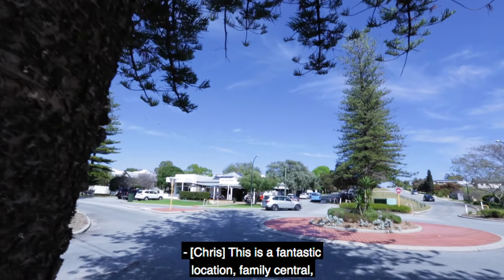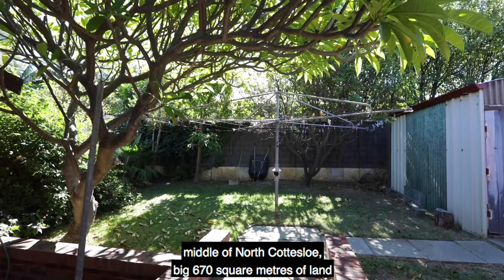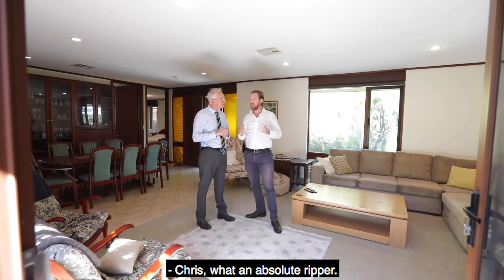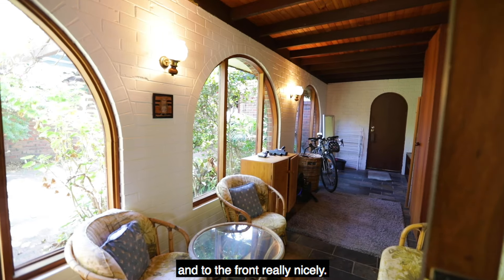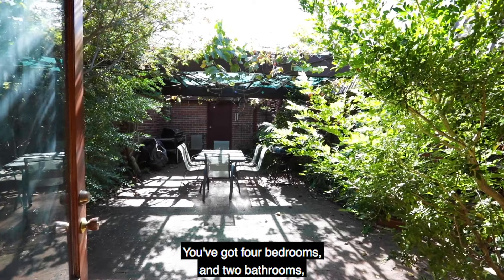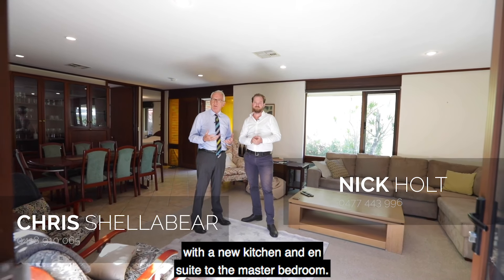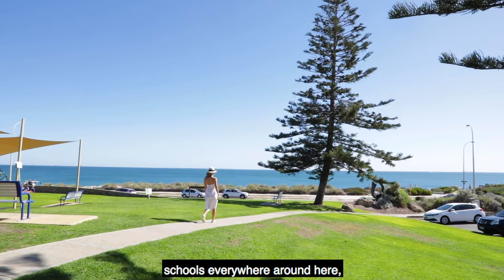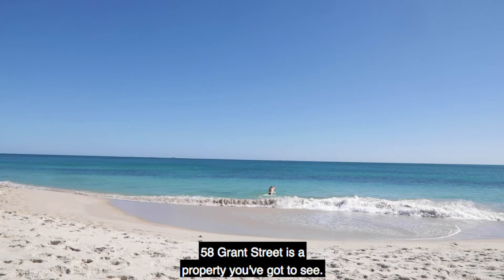58 Grant St, Cottesloe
Features;
- 4 Bedroom / 2 bathroom
- New kitchen
- 3 different living areas
- 670sqm